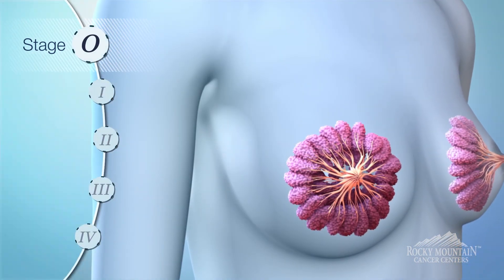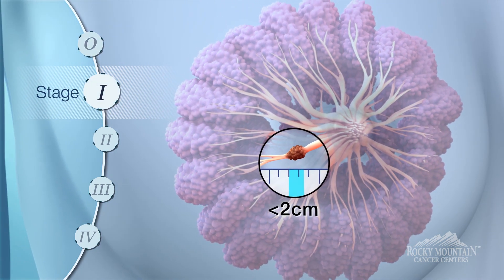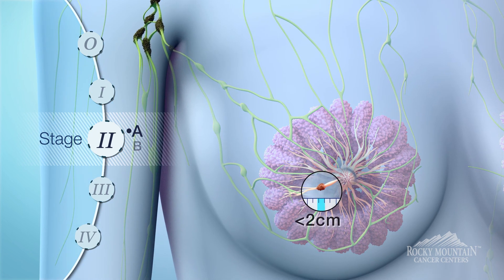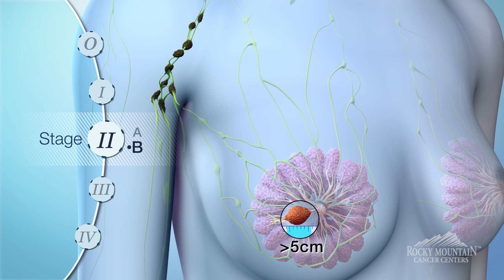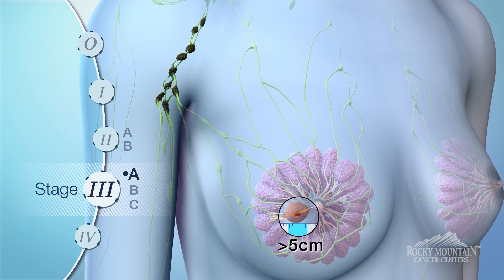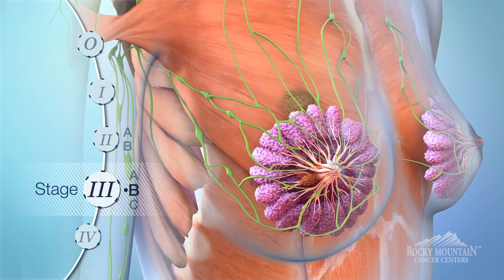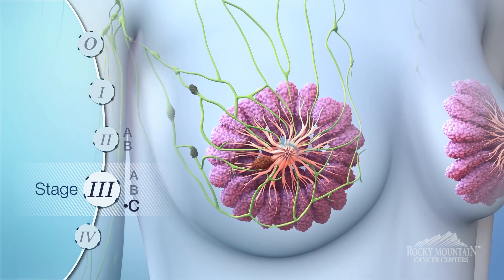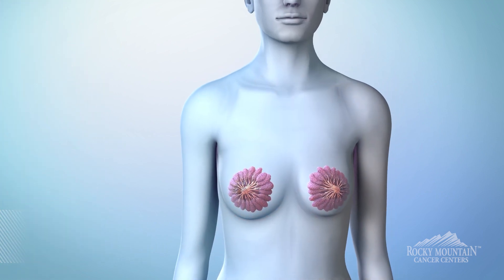Stages of Breast Cancer Animation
Dr. Sara Robinson and Dr. Jenny Fox, medical oncologists at Rocky Mountain Breast Specialists, discuss the stages of breast cancer including stage 0, stage 1, stage 2, stage 3, and stage 4. The video provides an animation of what each stage of breast cancer looks like.